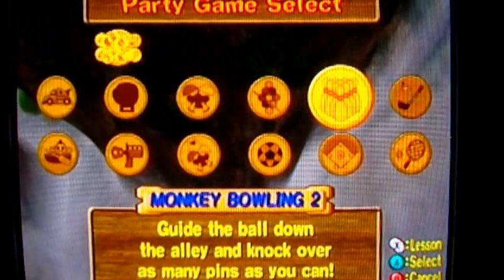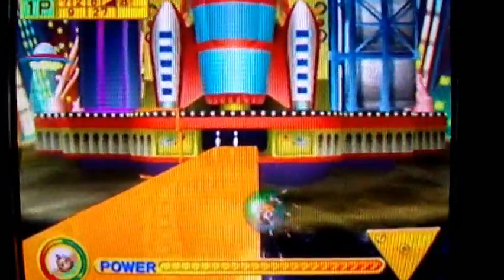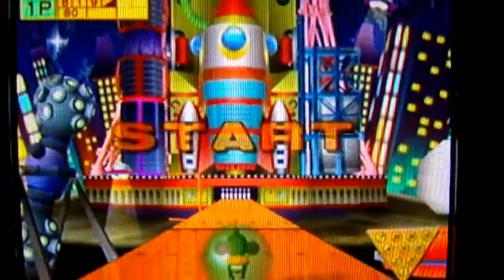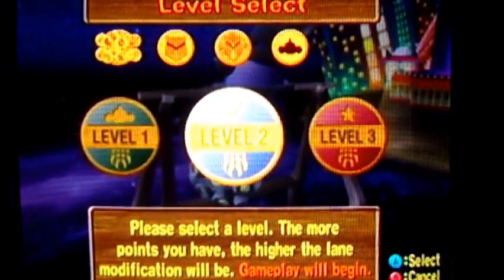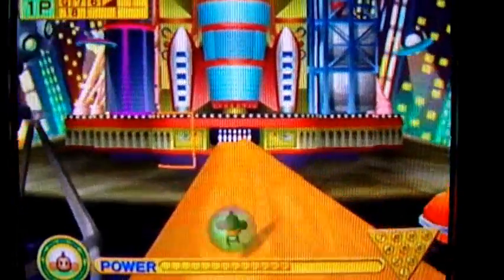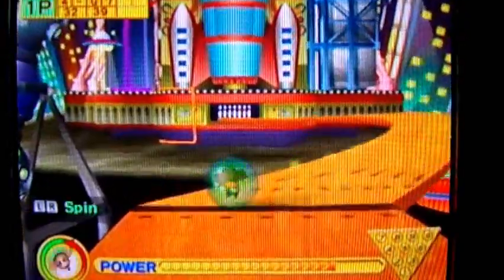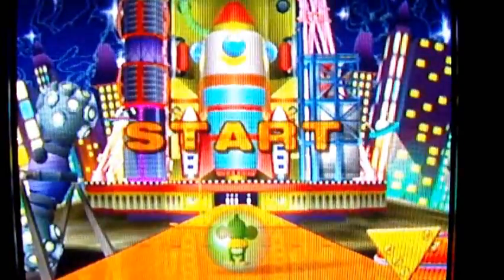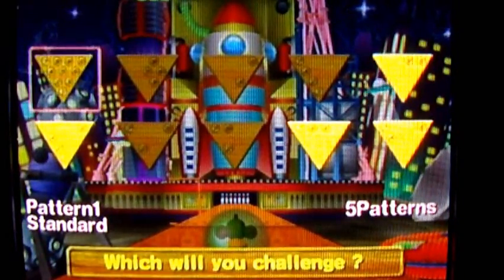Super Monkey Ball 2 Walkthrough Part 29: Bowl Of Monkeys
Well, just Monkey Bowling. Consider the title a semi-typo. :P

Party game covered:
Monkey Bowling Part 1/2